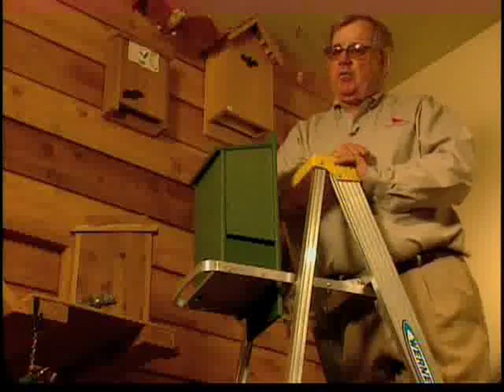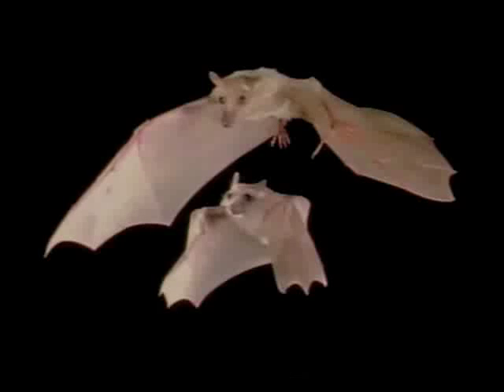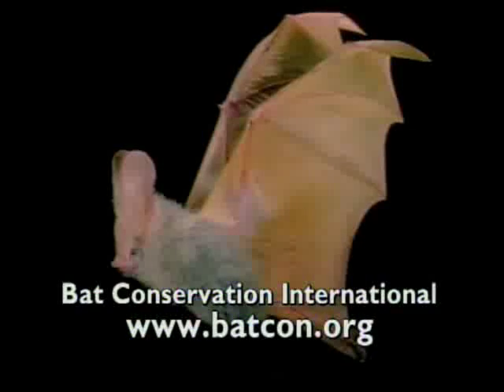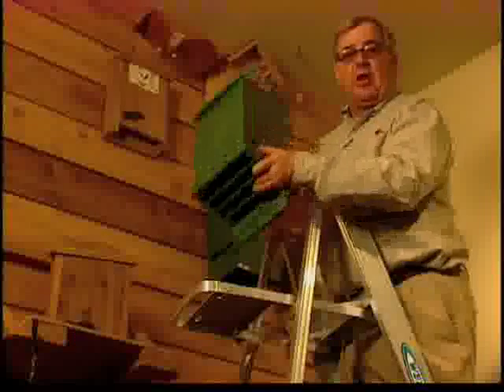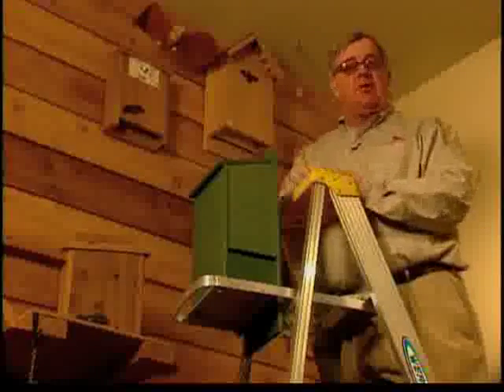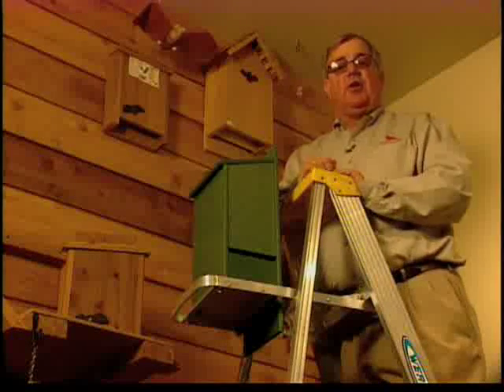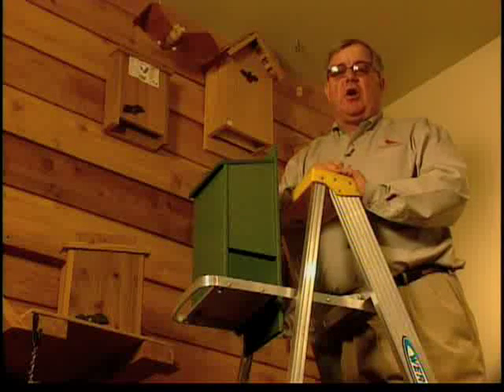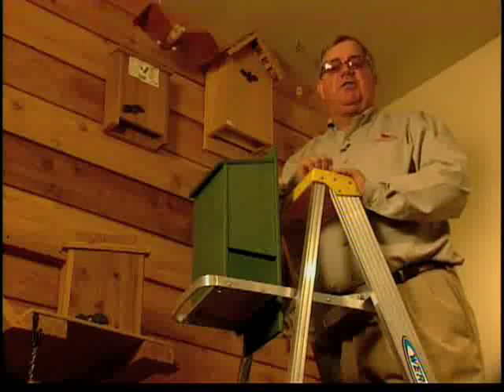Bird Man Mel - Attracting Bats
This short video shows YOU how to keep bats in your yard and why attracting bats can be beneficial.